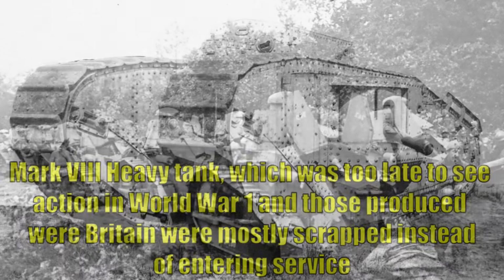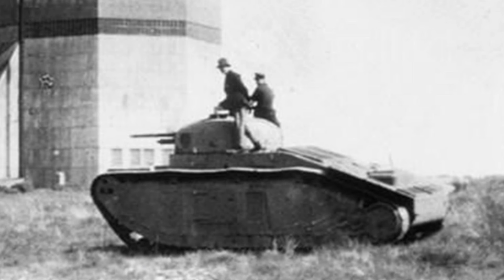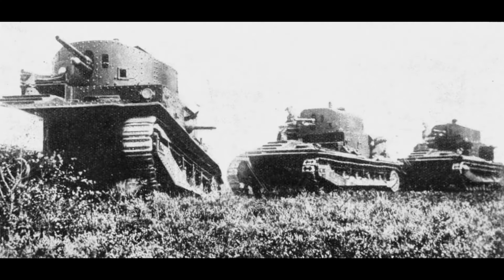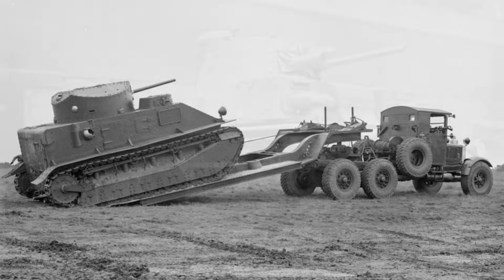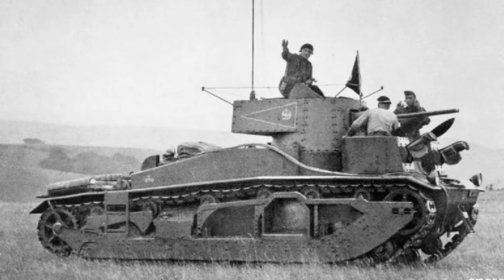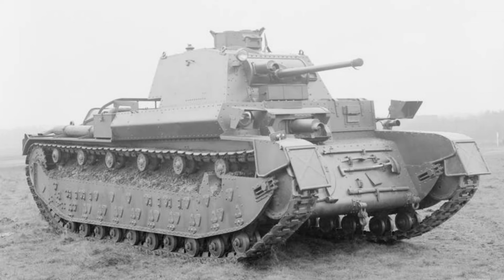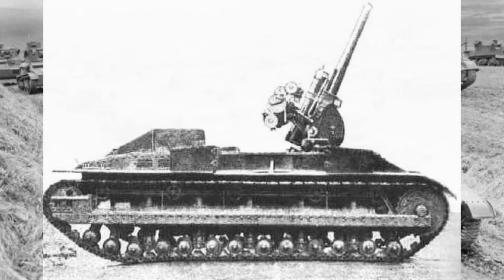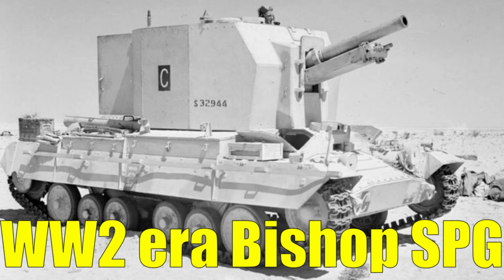British Interwar Tanks That Need Adding to War Thunder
Continuing our look at Interwar tanks that need adding to War Thunder, we now take a look at some of the British tanks of the period.

So join me as we take a brief look at the Britain's situation after World War I and look at some of its very successful early attempts at developing tanks and prototypes of later tanks that didn't quite work out.

Sources⬇️
Duncan, N.W. (1970) Profiles AFV No.12 Medium Marks I-III. Profile Publications Ltd.
Fletcher, D. (2011) Mark V Tank. Osprey Publishing.
Hogg, V.F. (2000) The Greenhill Armoured Fighting Vehicles Data Book. Greenhill Books.
Jones, R.E. (1933) The Fighting Tanks Since 1916. The National Service Publishing Company, Washington, D.C.
Handbook for the Q.F. 18-pr. gun, mk. IV on carriages, field, mks. III, IIIt, III and IV land service* (1921).
Handbook of the Ordnance, Q.F 18 pr. (1940).
Tankarchives.ca (Accessed 27/08/2024)
Tanks Encyclopedia. (Accessed 26/08/2024)

Britain's situation after World War 1: 00:00
Vickers No.1 and No.2 tanks: 01:55
Vickers Medium Mark I and II: 05:05
A6 "Sixteen Tonner" and Medium Mark III: 08:54
A7 Medium Tank: 12:38
Carden Loyd and Morris Martel: 15:30
Light Tank MK V and VI: 16:14
Birch Gun: 17:27